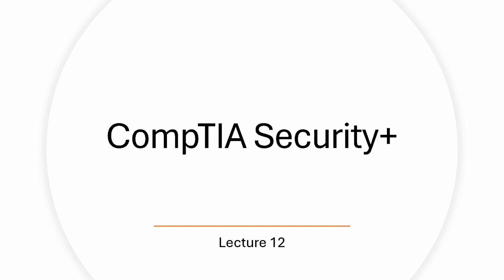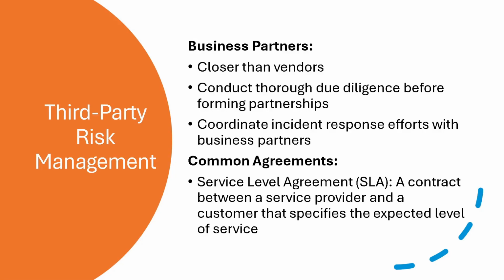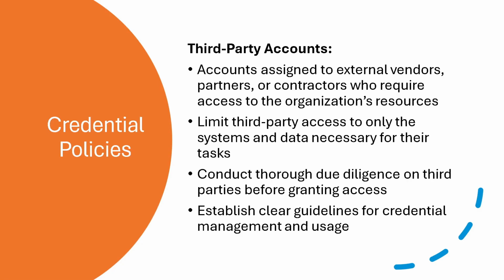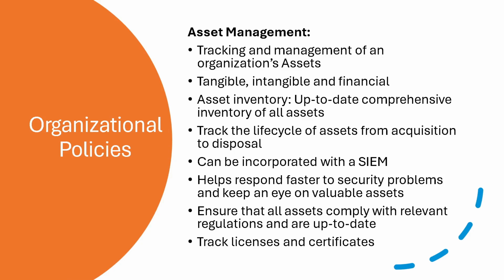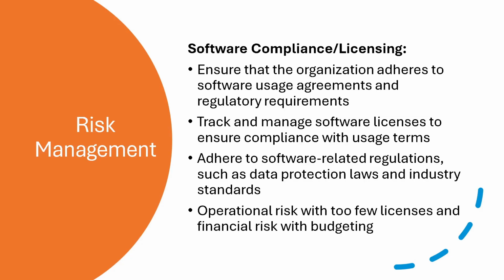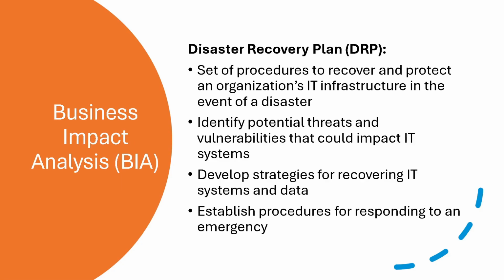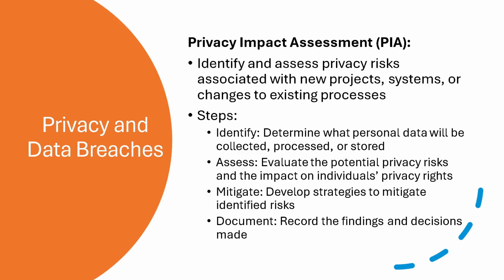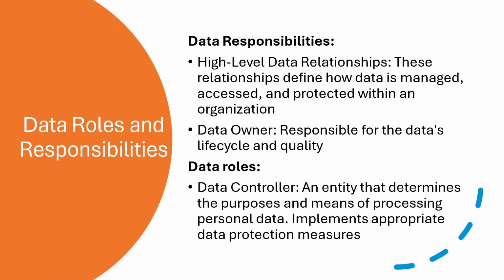CompTIA Security+ 601 Lecture 12